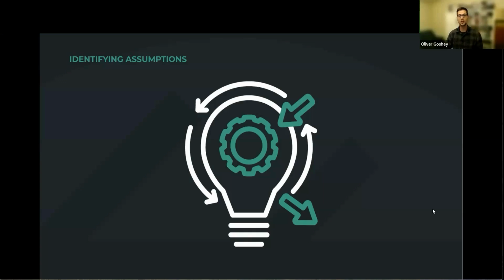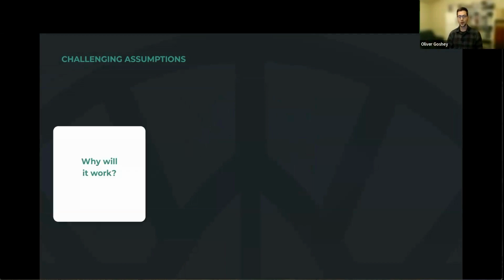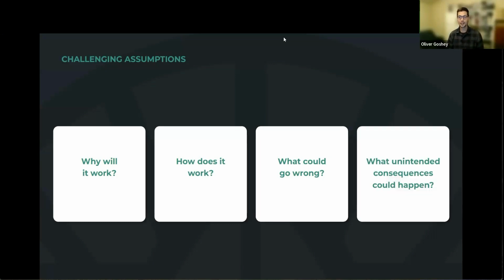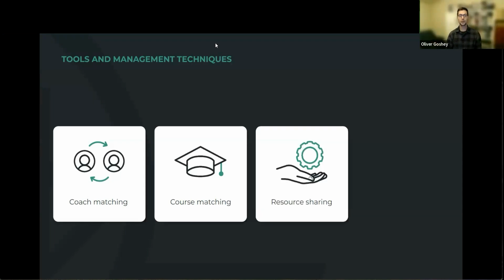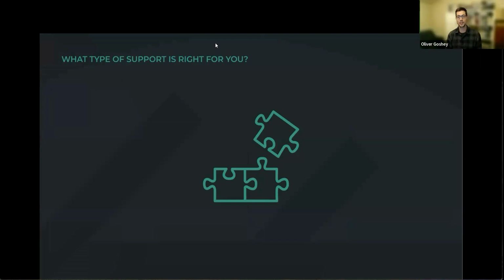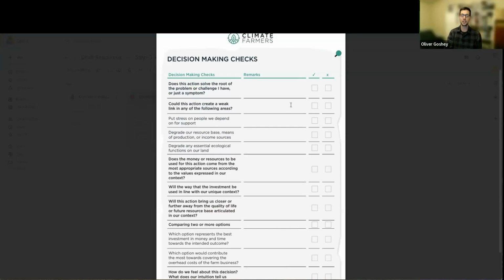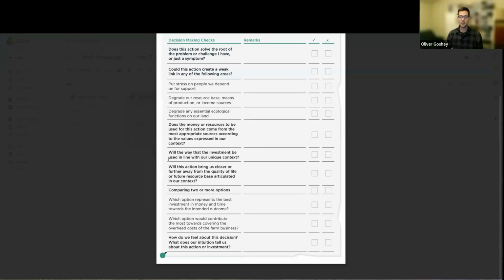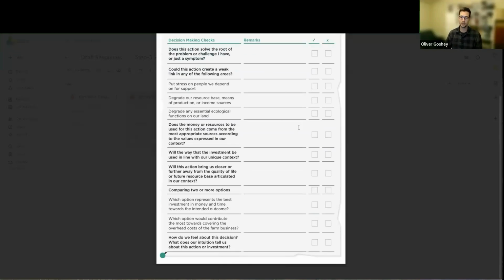Building your management strategy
Once you've chosen the key metrics and measurements you intend to track in order to gage progress towards your goals, it's time to create a plan.
In this video I'll guide you through the tasks of testing assumptions and management strategies.
We'll create hypothesis and design experiments to trial in the fields along with tracking protocols so that you can learn as much as possible from each trial